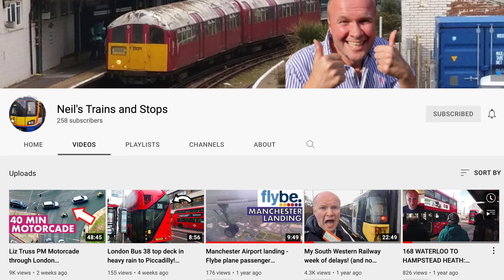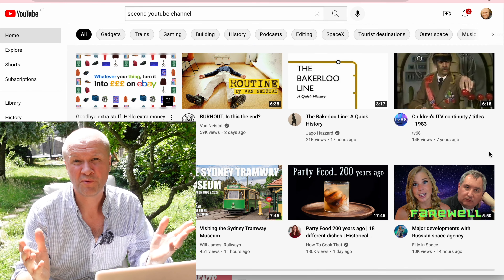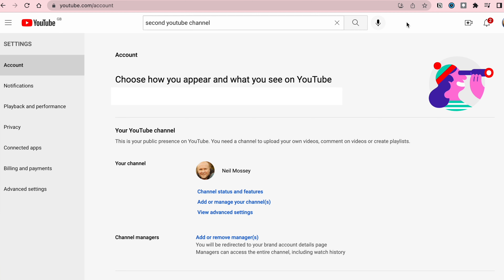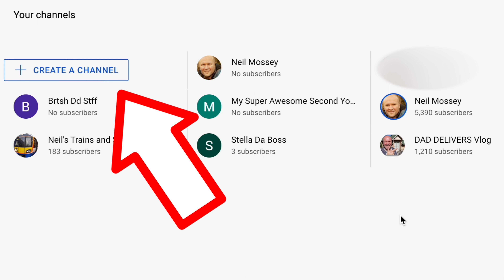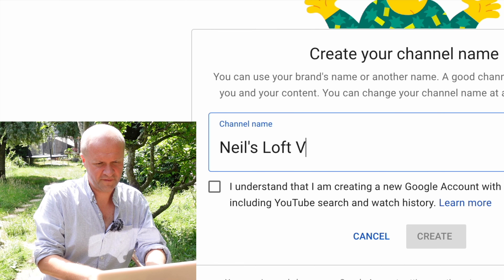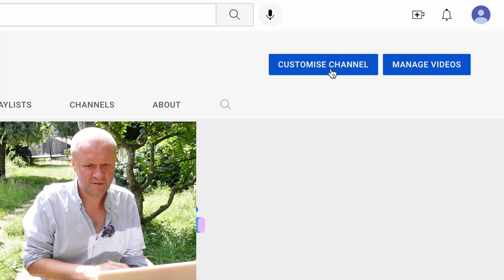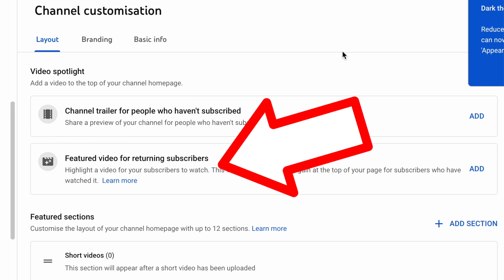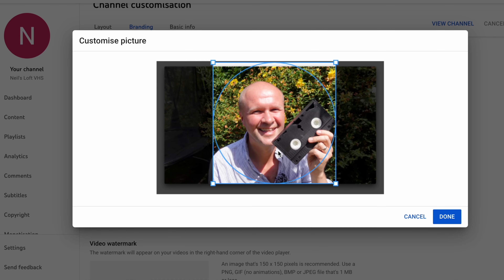How to start a SECOND YouTube channel for more money!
Ever wanted to create a second YouTube channel, or make a YouTube channel on your Google account?
I share how to add a second channel to YouTube step by step for beginners. It's tough because it feels like you're splitting your focus, but I've found it really great for blowing off steam on other topics and the things I've tried out on other topics have really helped improve my main YouTube channel videos.

Shot on SONY ZV-1, BUY ONE HERE:
DEITY V.LAV Clip-on, Lavalier, Lapel, Collar microphone
(Amazon US)
(Amazon UK)
(Amazon CA)
(Amazon DE)

0:00 How to make second channel on YouTube
0:42 How to create a second YouTube channel